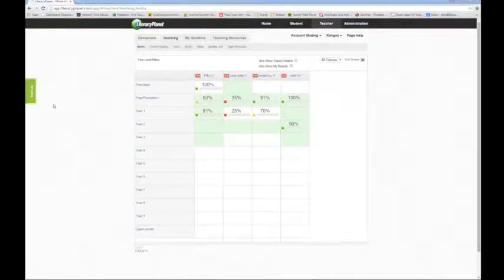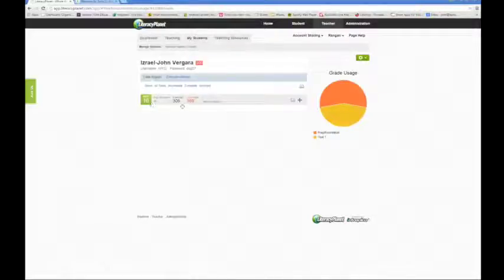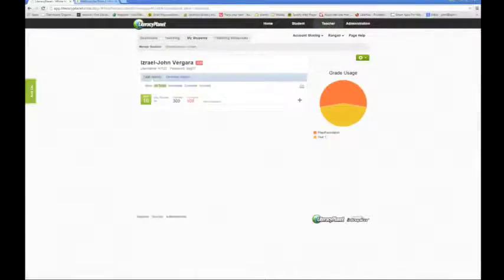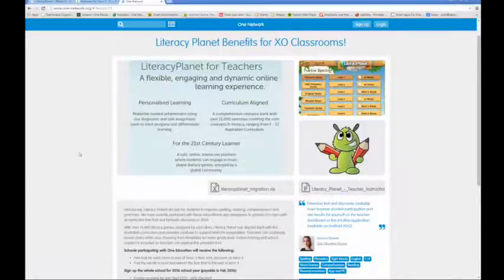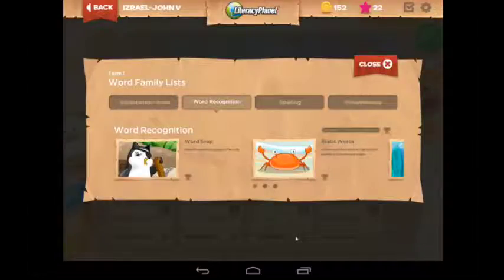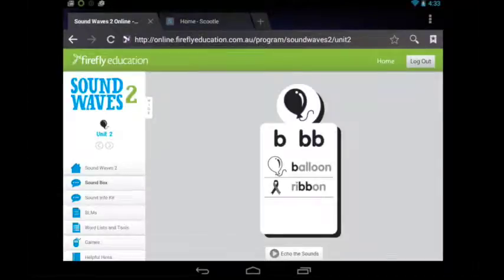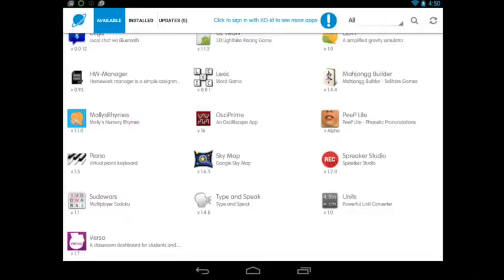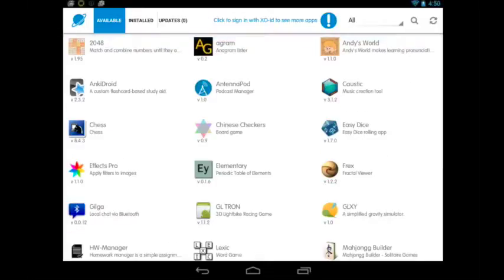Term 2 - Android Training Week 4 - Afternoon Session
A special introduction to Literacy Planet, as well as recap on the app extractor and moving Android apps around via USB sticks.